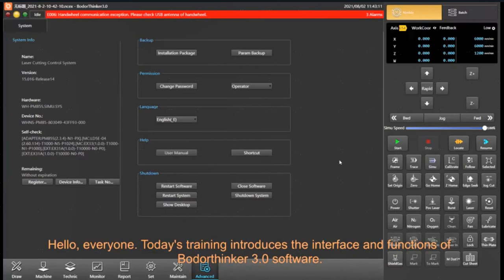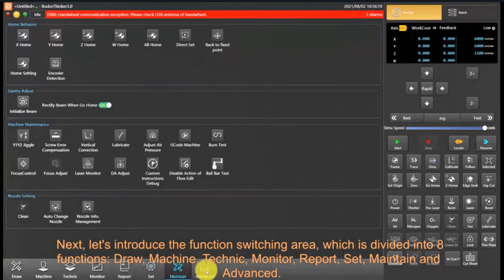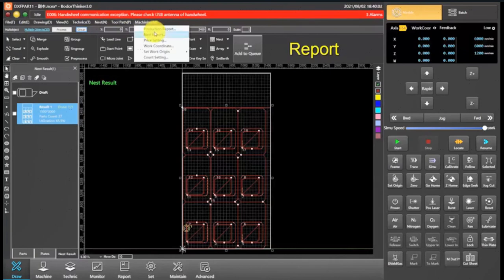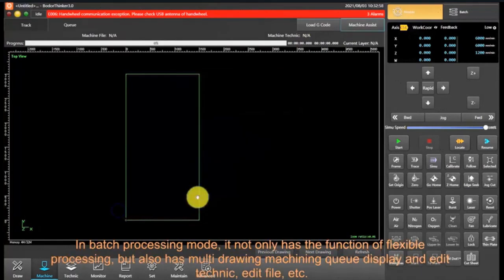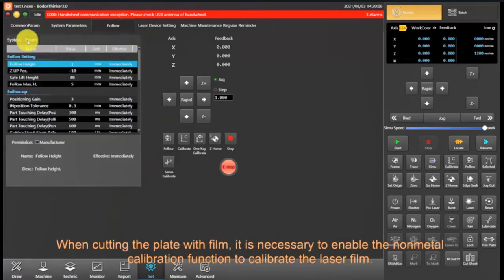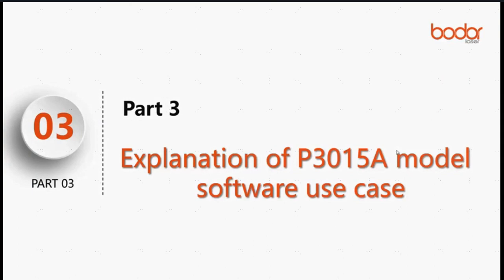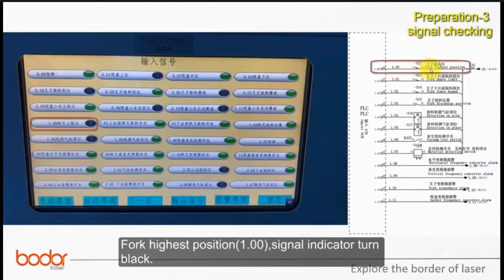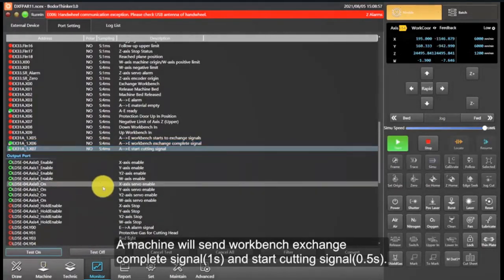Bodor Thinker 3.0 Control Software For Metal Plate Cutter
For more details, welcome to contact BODOR LASER!